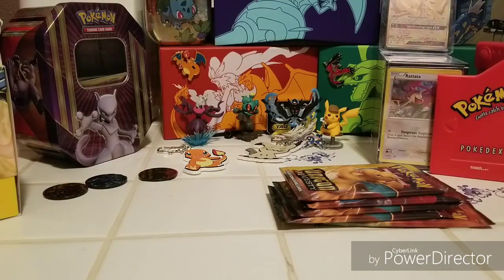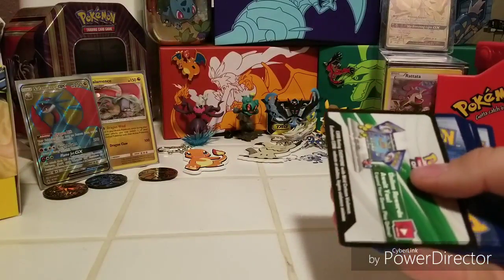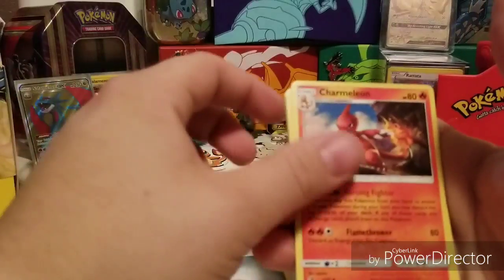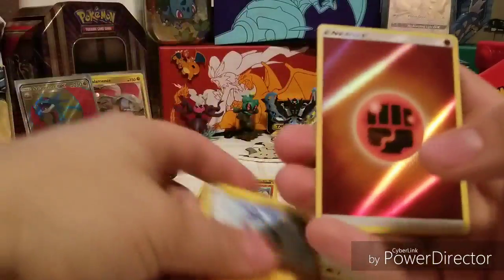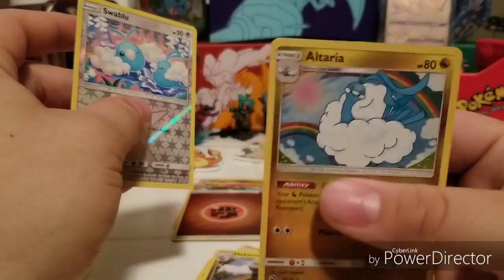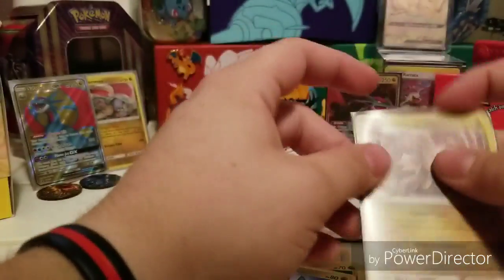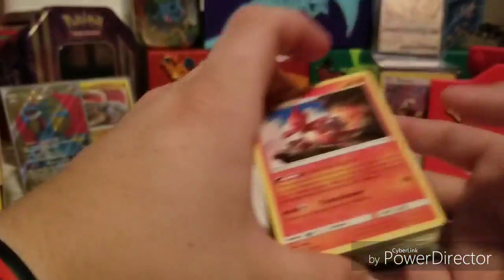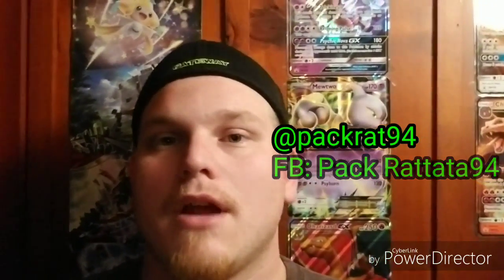PACK BATTLE WITH POKEMASON101. TELL US WHO WON BELOW.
The first pack battle of the channel between myself and pokemason101. Make sure you guys vote on both videos and decide who won. his channel is linked below. Thanks for the love and support and let me know if you want to see more of these in the future and we shall make them happen.